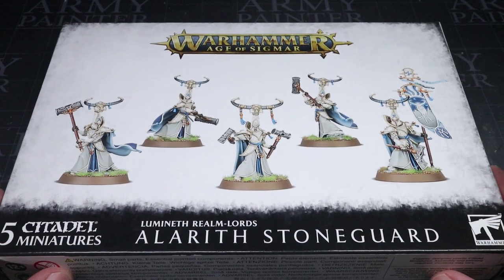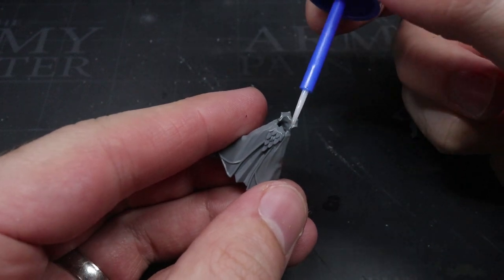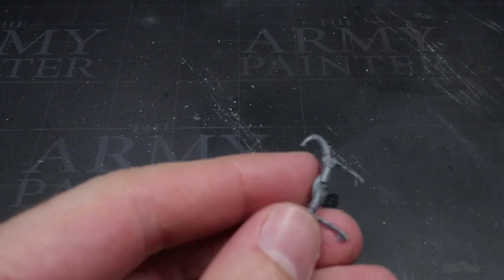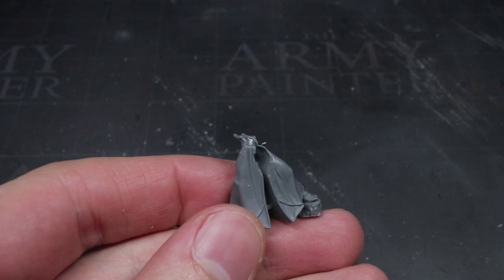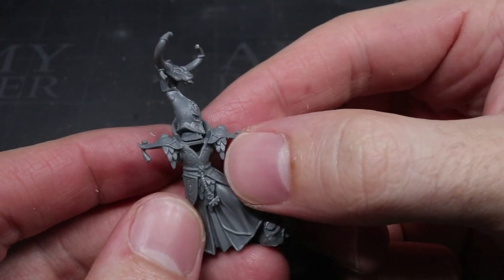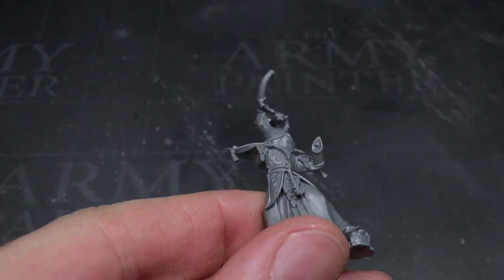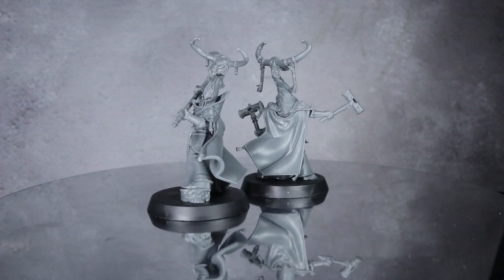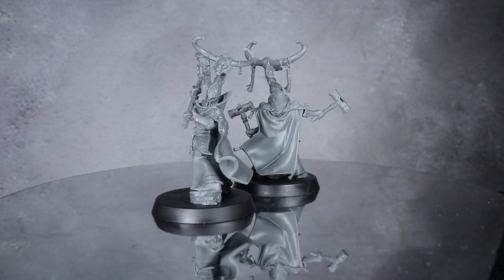Alarith Stoneguard Review - Age Of Sigmar Unboxing - Firestorm Games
In this video we take a look at the latest in the Age Of Sigmar releases from Games Workshop releases, the Alarith Stoneguard of the Lumineth Realm Lords.

To pick up your own Alarith Stoneguard head on over the Firestorm